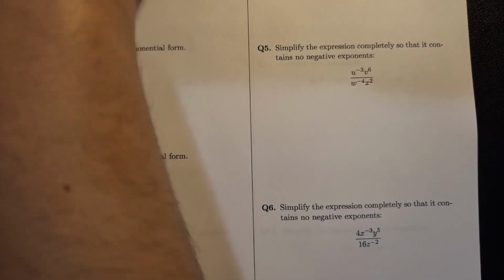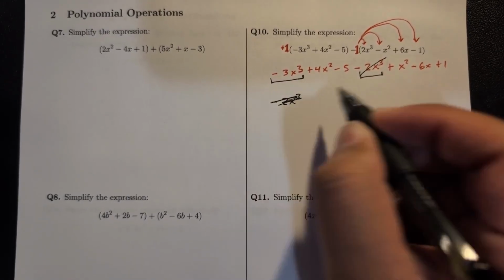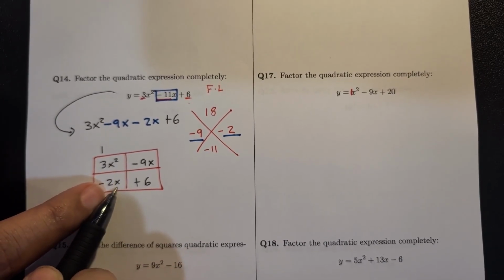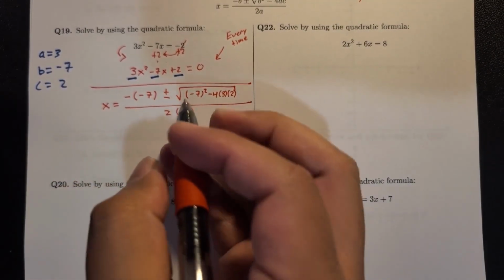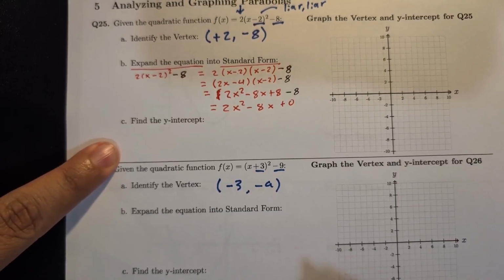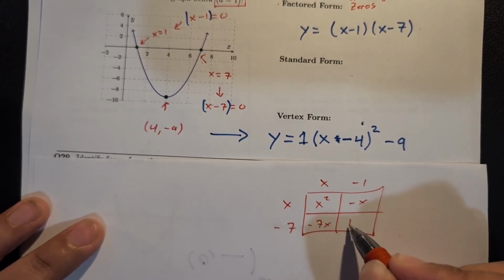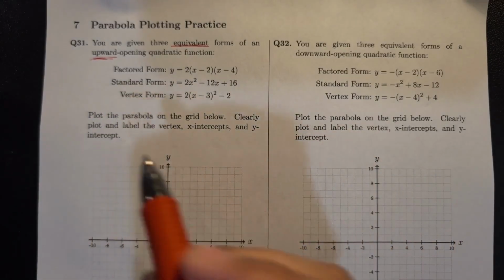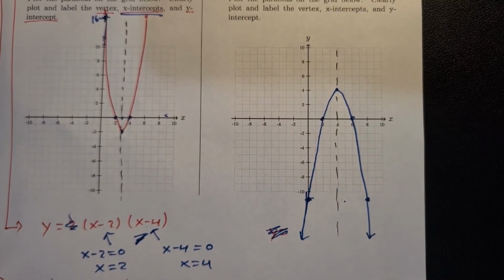Math 2 - Final Study Guide Review